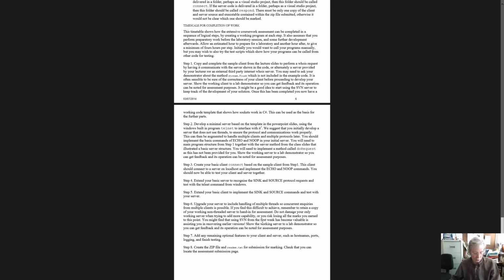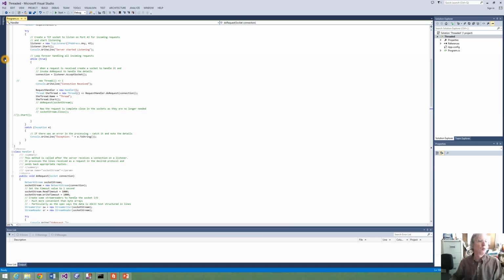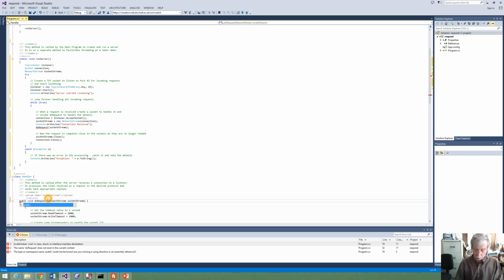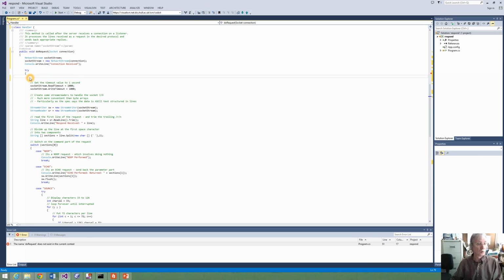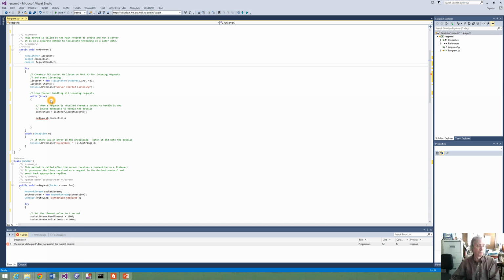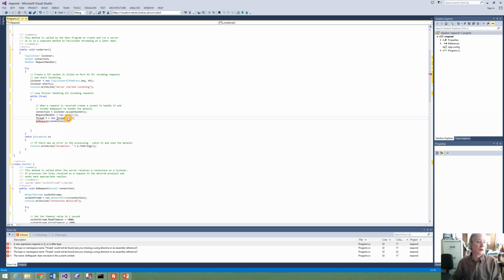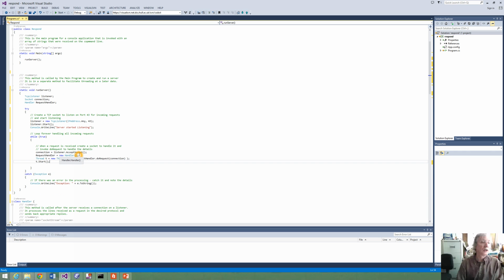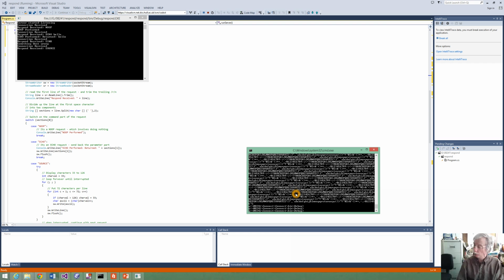Client and Server Networking in C# - Step 6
This is a programming tutorial to support the laboratory work for the Networking course in Computer Science at the University of Hull.

In this episode we take a single threaded server and add threading to allow it to respond to multiple clients concurrently.

We start by looking at some of the teaching materials and books from classes that can be used to learn more about using threads.

We make a class containing the dynamic components of the thread. We use the "finally" clause in our "try/catch" to ensure the connections are properly closed at the end of a transaction.

In creating dynamic threads we use Lambda expressions to create a handler and then start a thread.

Once the solution is built we do basic tests using our client and check that all the functionality of the unthreaded server still works ok. We then test the concurrency by having two windows, each one running a client simultaneously. This demonstrates the server can handle commands from multiple clients at the same time.

After the manual basic test of functionality, the provided test scripts are used to perform more thorough tests and confirm the correct operation of the threaded code.